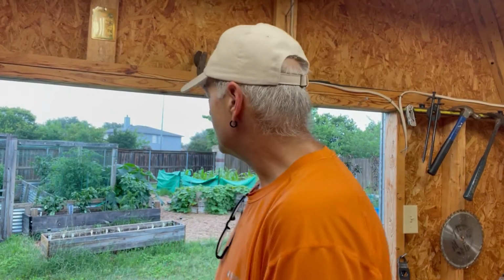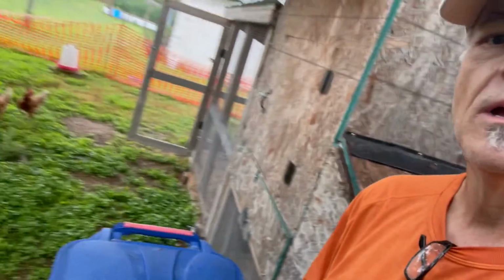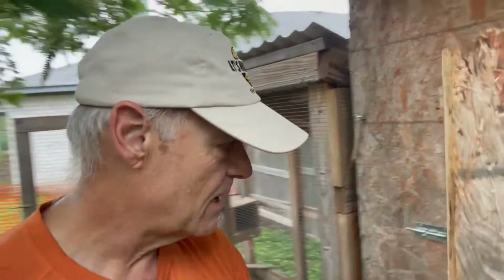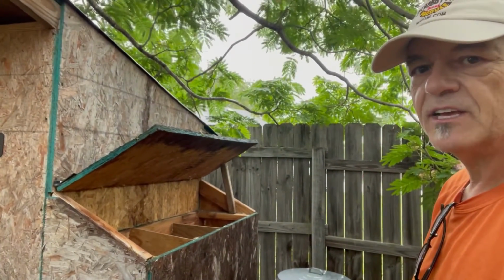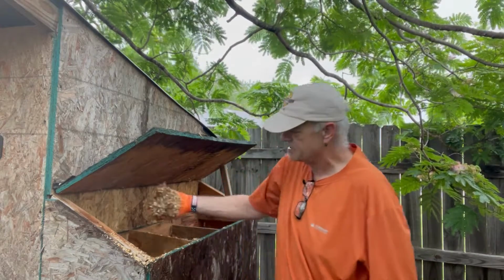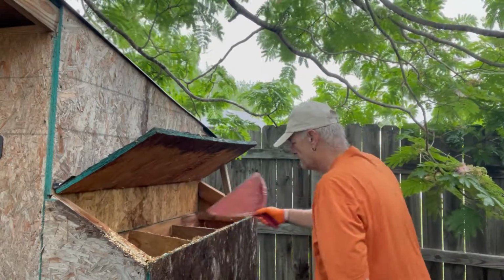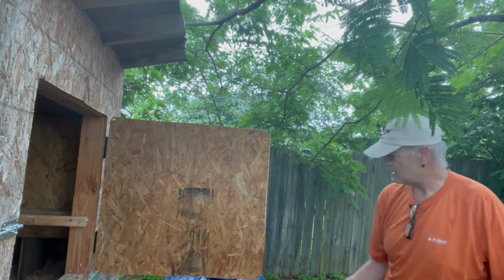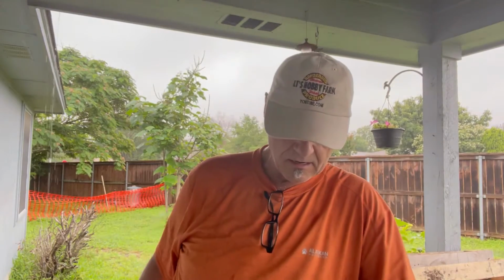Introducing the chickens to you!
Introducing you to the Rhode Island Reds we have and also a tour of the chicken coop I built. Thanks for tuning in and if you like the channel please hit LIKE and SUBSCRIBE!!